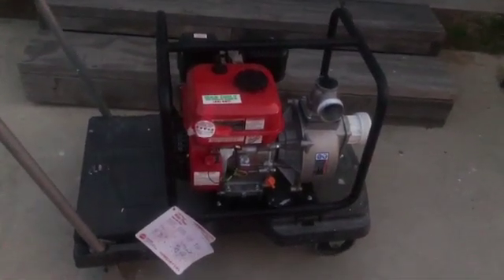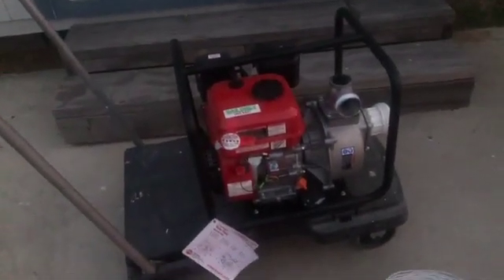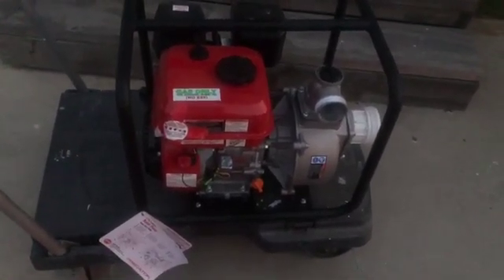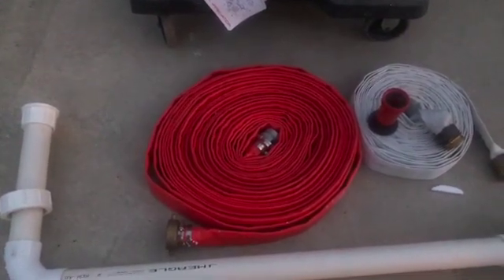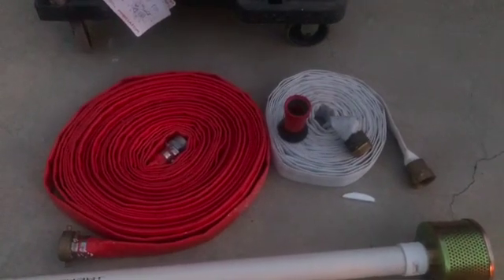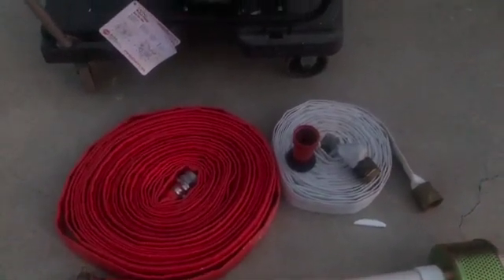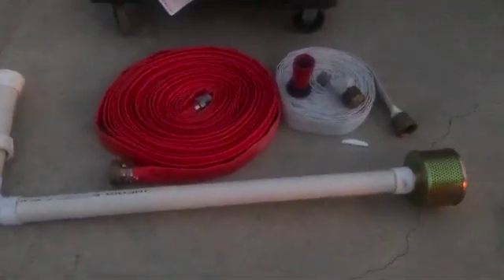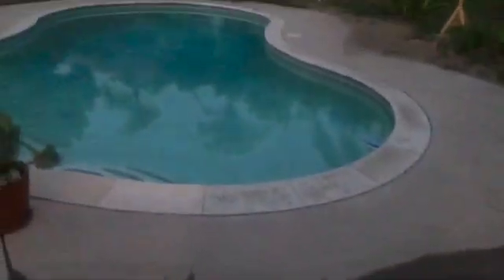Swimming Pool Fire Pump California Wildfire Season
I plan on plumbing this into a series of agricultural sprinklers to create a water vapor barrier around the house.
Review of the Harbor Freight 2.5 HP Predator 2 pump.   With the record amount of rain in the winter of 2023, and now with the onset of the summer there are tremendous amounts of dry brush in the interface areas of neighborhoods and wildland area.